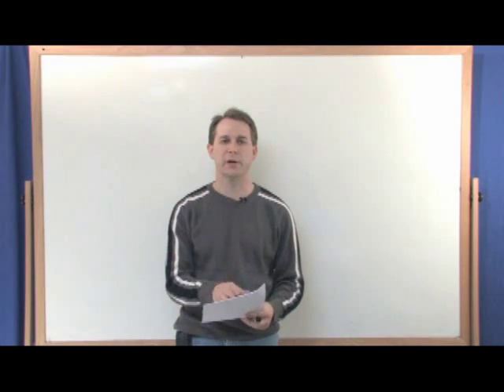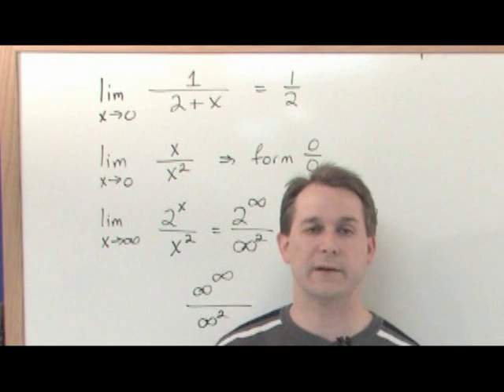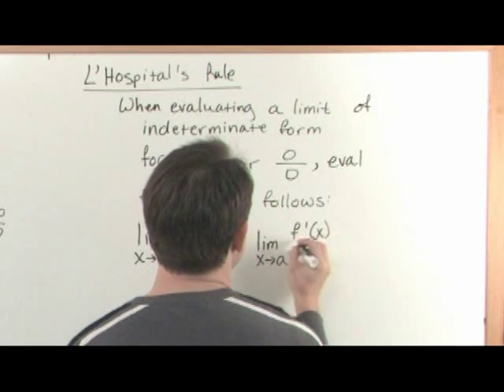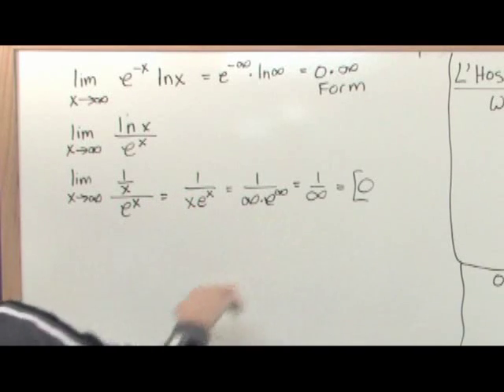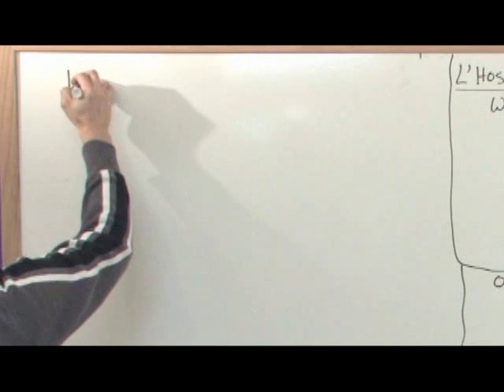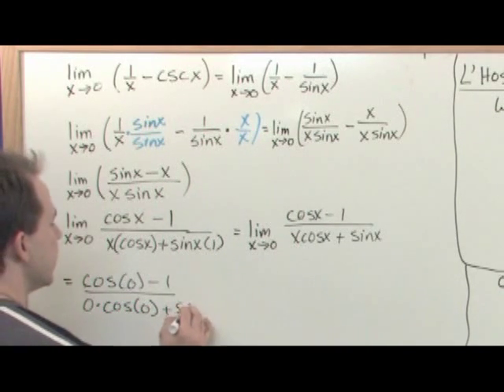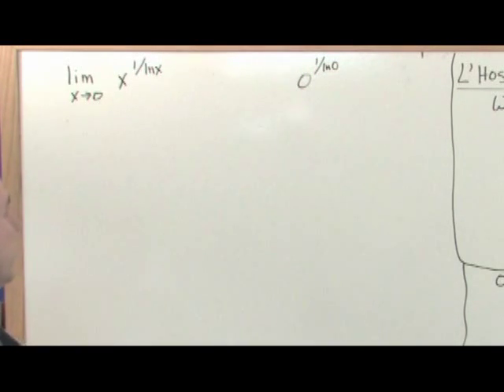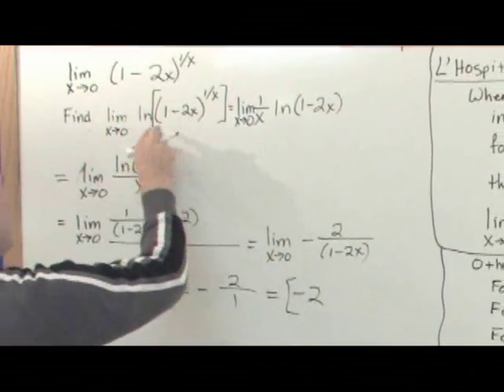05 l hospitals rule